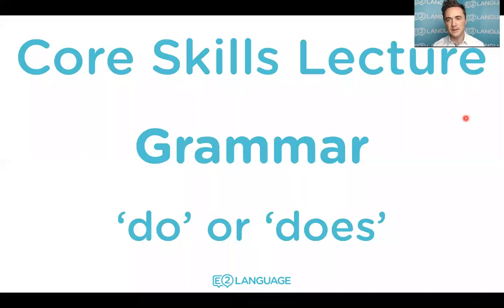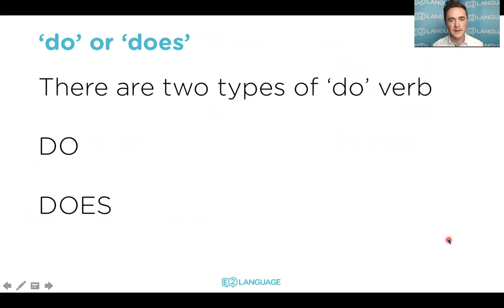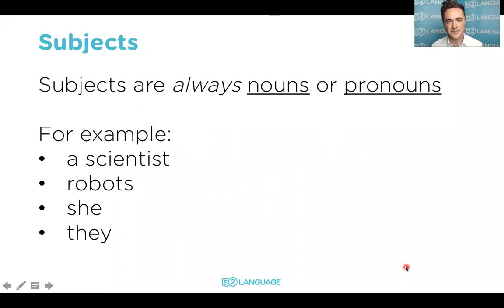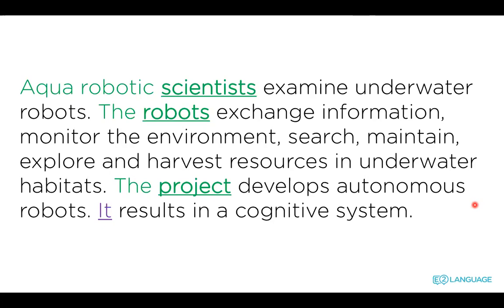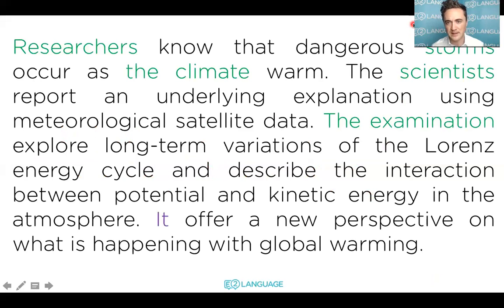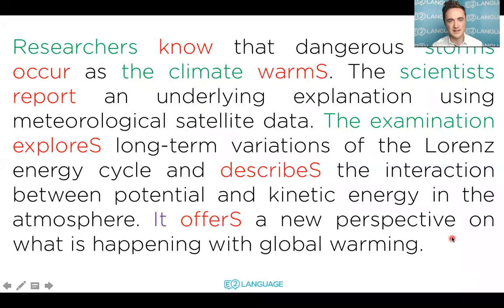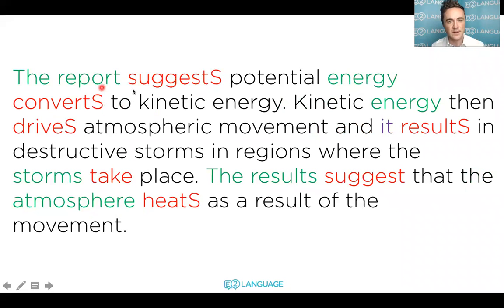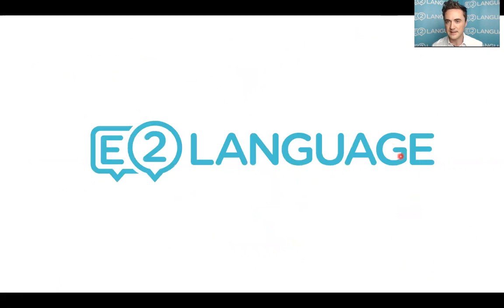E2 Core Skills Lecture: Grammar: One thing DOES!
In this grammar lecture, expert IELTS, PTE and OET teacher Jay explains the importance of VERBS and shows you how to accurately use DO and DOES.

*LIVE ESL CORE SKILLS CLASSES*

Teaching ESL learners is our passion! Learn English with E2Language and prepare for your IELTS, PTE, TOEFL and OET today!

Do you have a question about English grammar? Ask us on our forum: